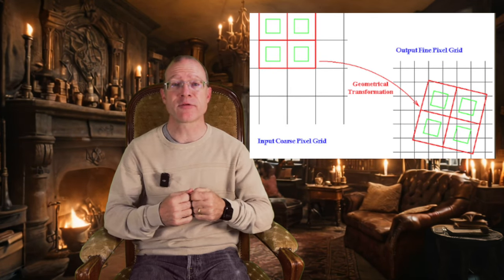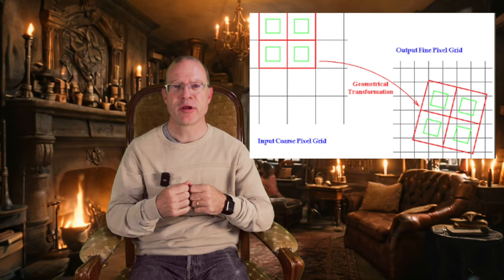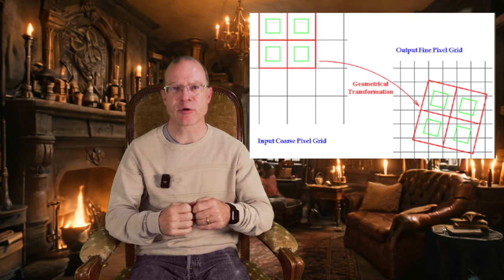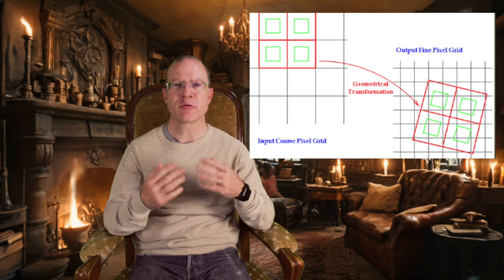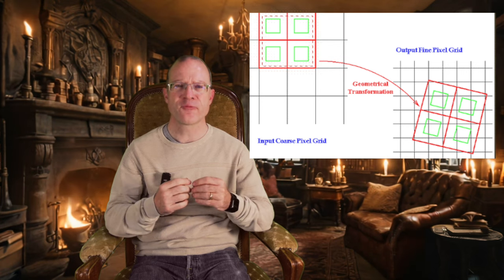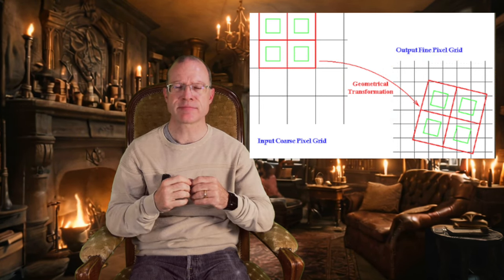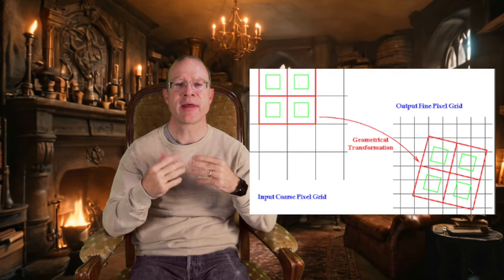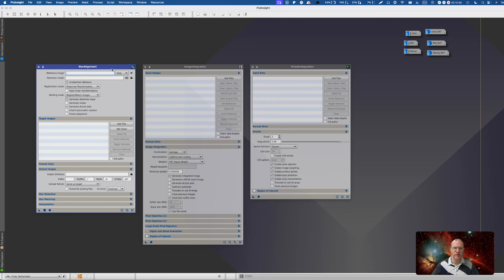Demystifying Drizzle in Astrophotography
Drizzle is quite a complex topic - so I break it down for you in what drizzle is, why and when to do it and how to apply it in AstroPixelProcessor and PixInsight.